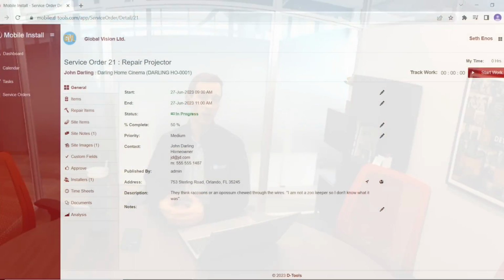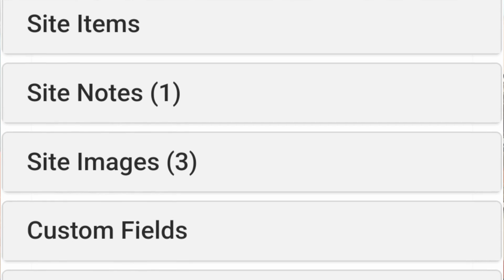NBS | D-Tools video testimonial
ZAC SEPANIK | GM AUDIOVISUAL SOLUTIONS |                                 NBS COMMERCIAL INTERIORS